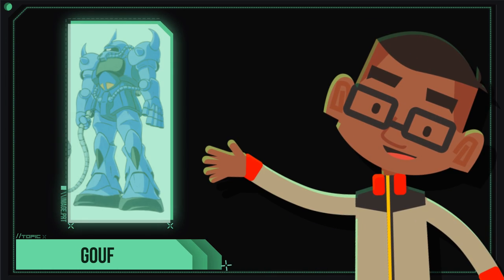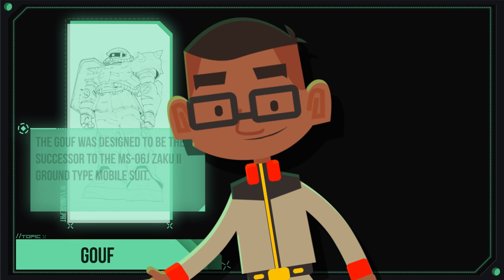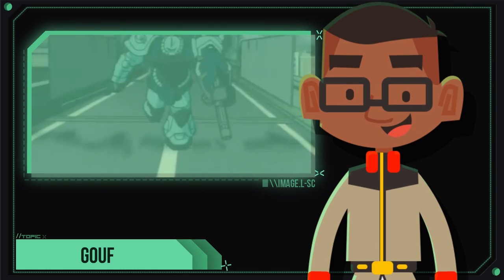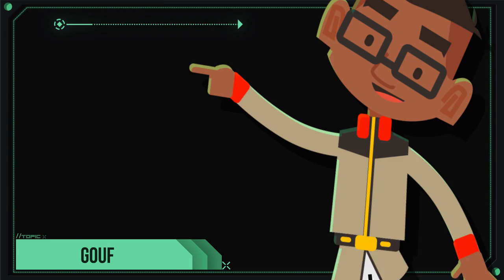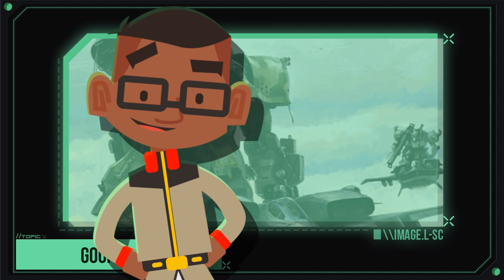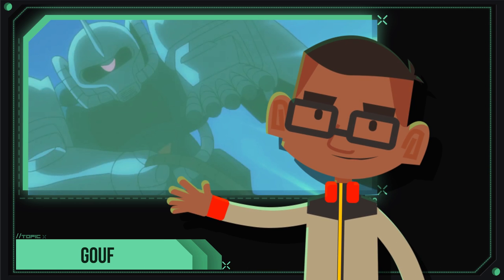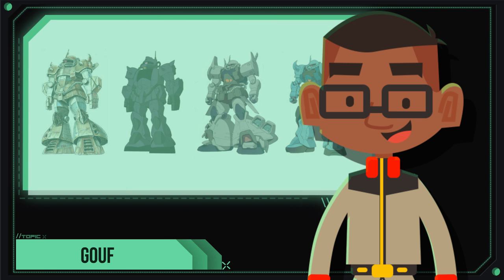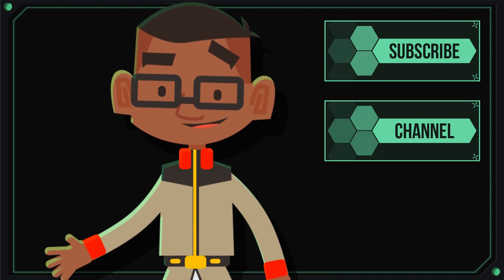Mobile Suit Profile - MS-07 Gouf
MS-07 Gouf

Built for hand-to-hand combat, the MS-07 Gouf is the Principality of Zeon's rough and tough combat machine, designed to bring combat face to face with it's enemy!